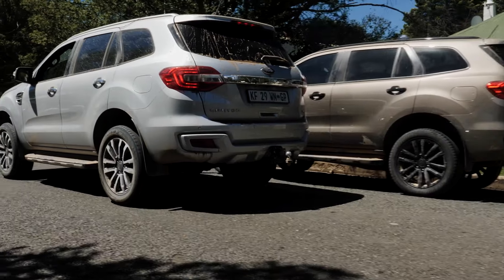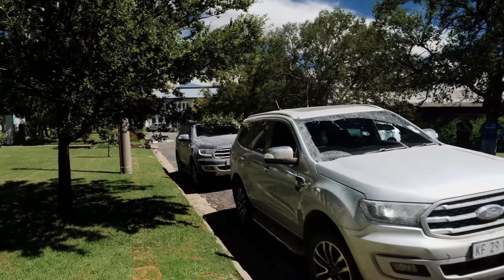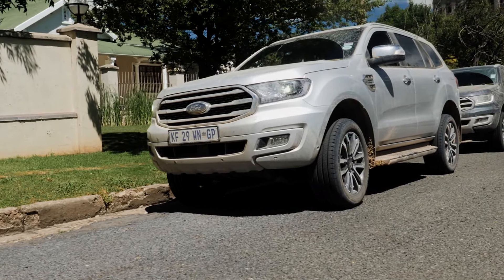2022 Ford Everest Limited Parks Itself 🤯🤯🤯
If you're based in Gauteng or anywhere for that matter and you don't mind traveling to Gauteng for your car to be featured send us a DM on one of our social media platforms or you could email 👊🏾.

Follow Switchoffsa on Instagram & Twitter for all behind the scenes content and high definition pictures and videos.